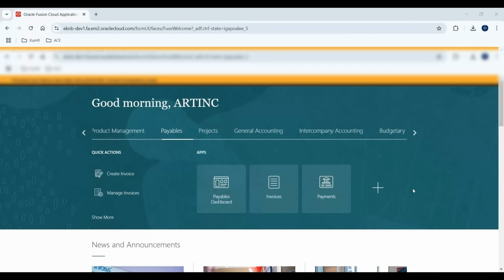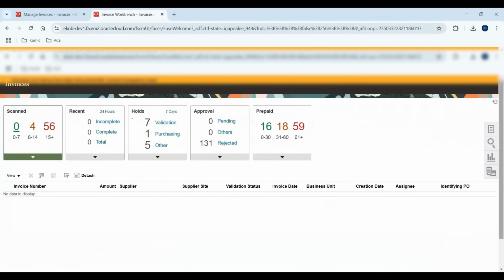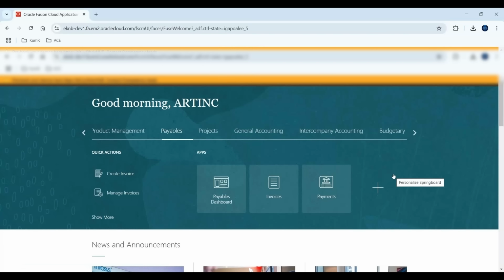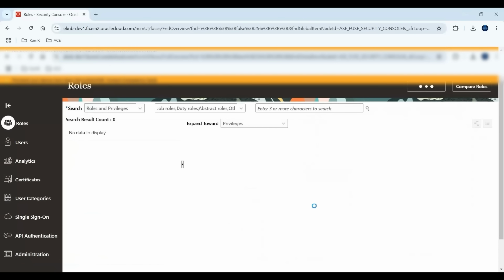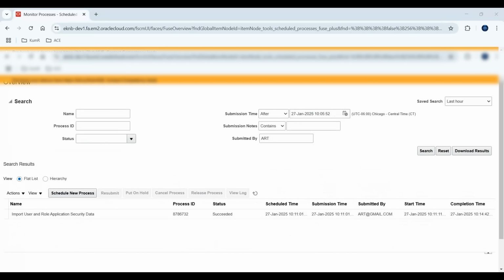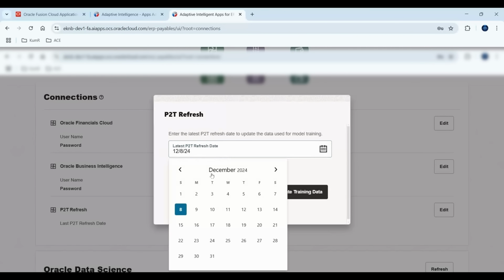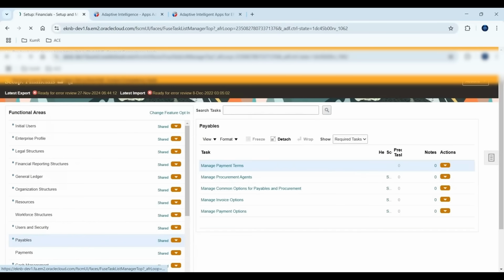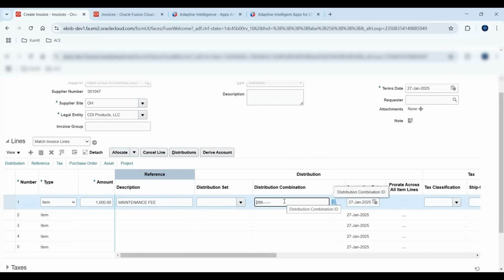38 : I tried Oracle AP Intelligent Account Coding Defaulting..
I tried Oracle AP Intelligent Account Coding Defaulting..